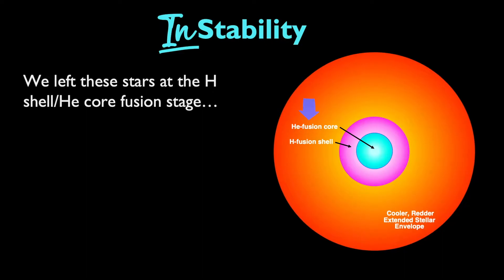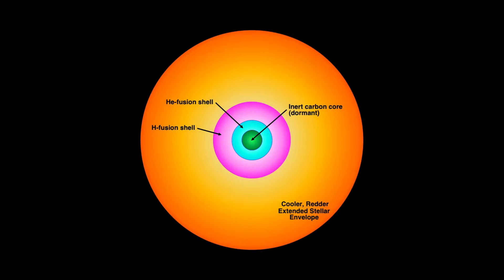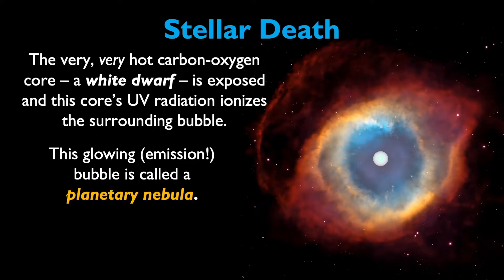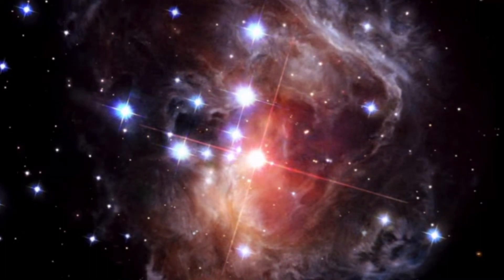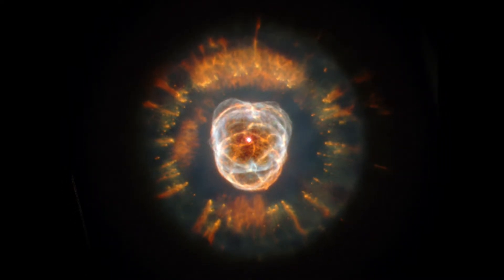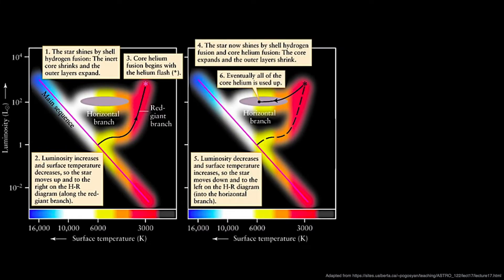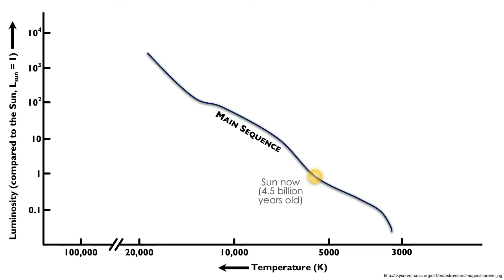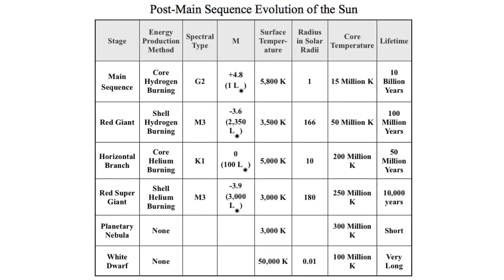Stellar Evolution and Death – Part 7: Late Stage Evolution of Medium-Mass Stars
Quick comment! The initial section is amended at first to say “InStability” at first but should then be changed back to “Stability” after the star reaches equilibrium again. Hindsight realization! 😅

Featured music: "Take That Fairyman" by Lobo Loco on Free Music Archive